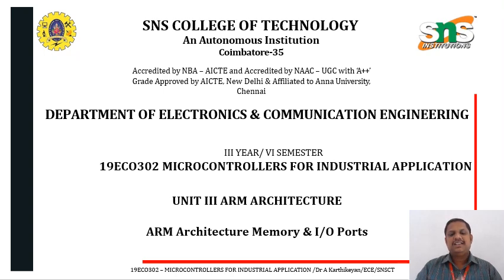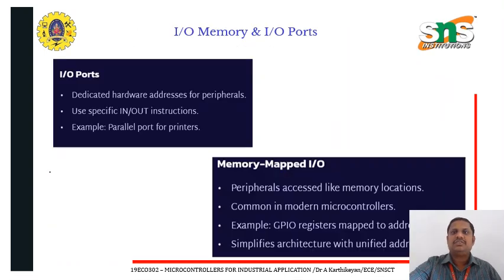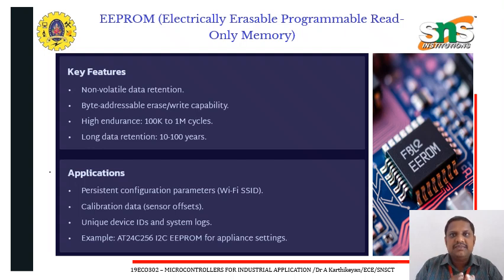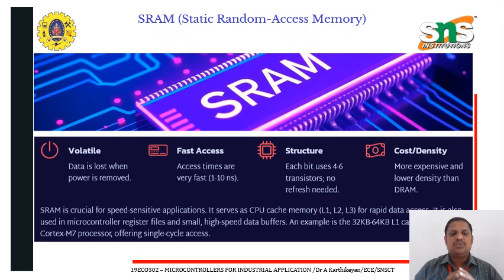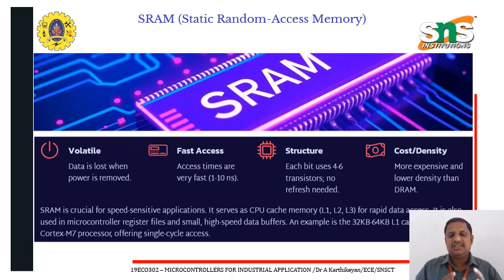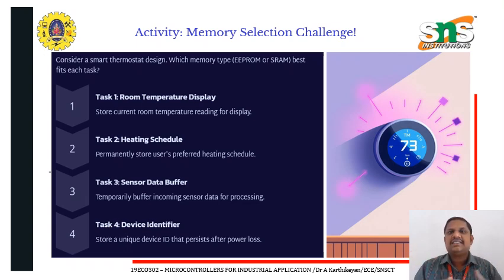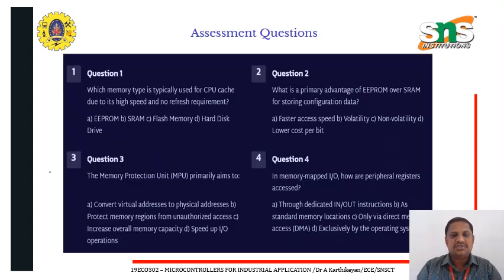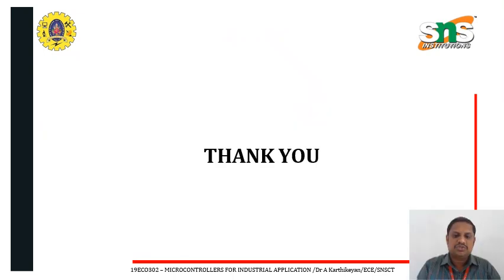ARM Architecture Memory & IO Ports | Microcontrollers for Industrial Applications | SNS Institutions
Understanding memory and I/O is vital. They are essential for microcontrollers and processors. They handle data, program execution, and peripheral control. Key concepts include volatility, speed, endurance, and protection. The MPU enforces memory access rules and permissions for software. It divides memory into regions, each with specific access rights. This prevents unintended data overwrites and code execution.